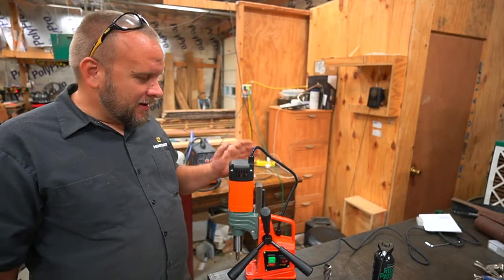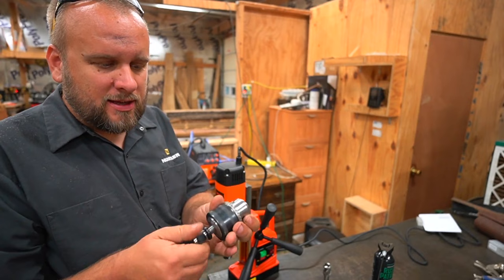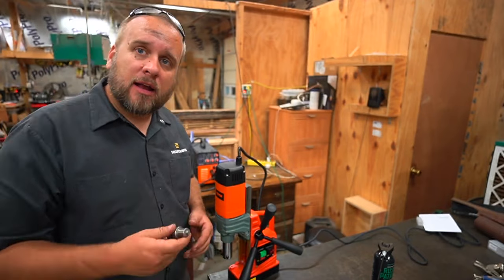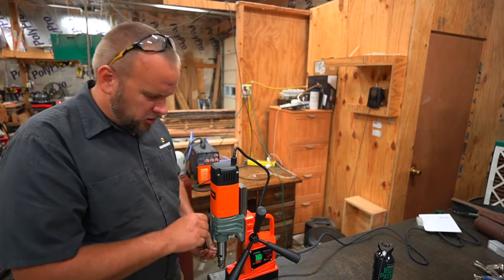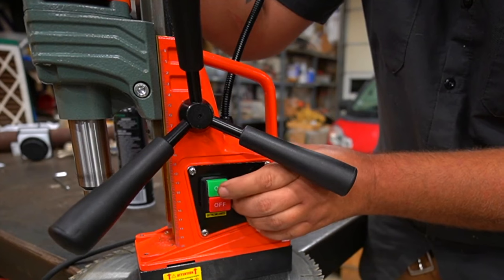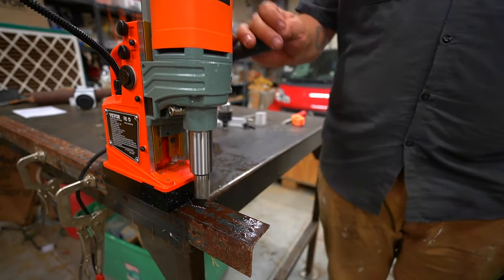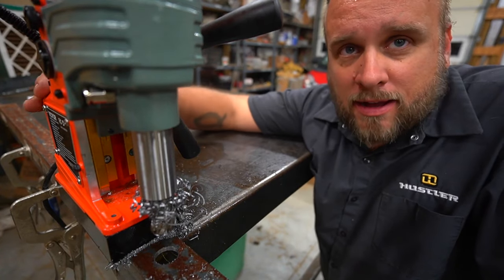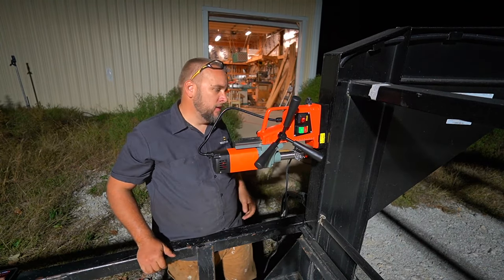Vevor Mag Drill Review - Worth the Money?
Vevor Mag drill review